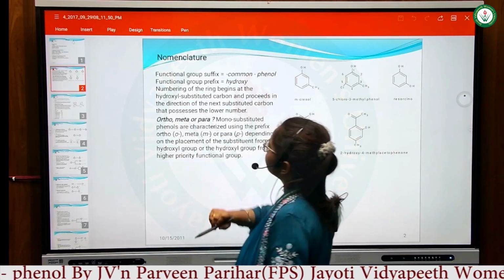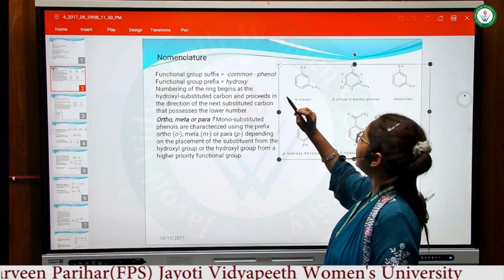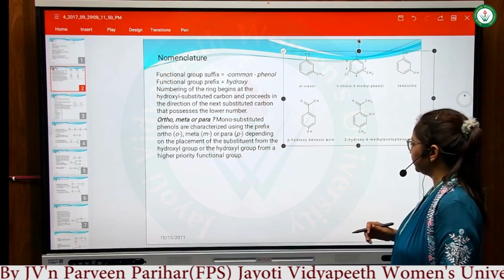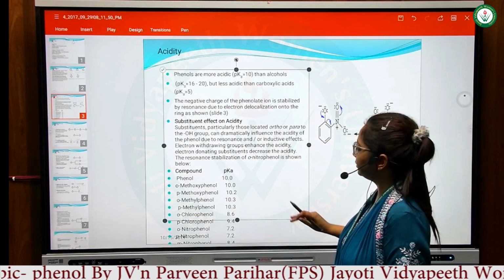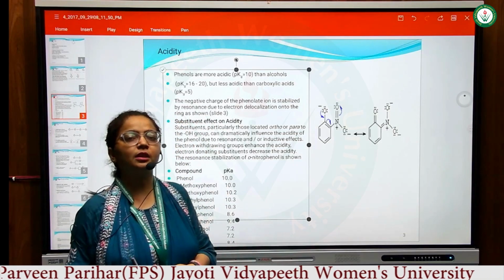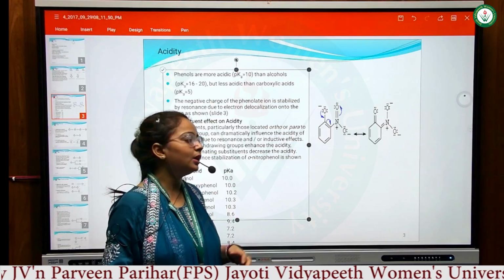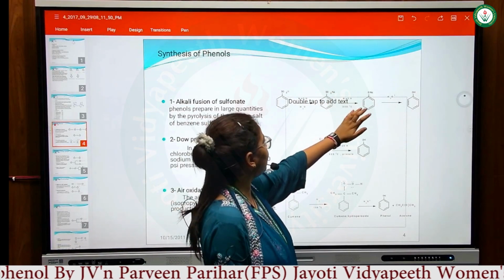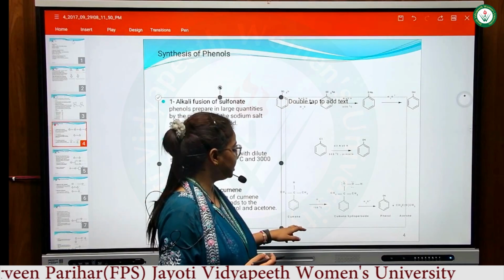JV Virtual Study -Topic- phenol By JV'n Parveen Parihar(FPS)